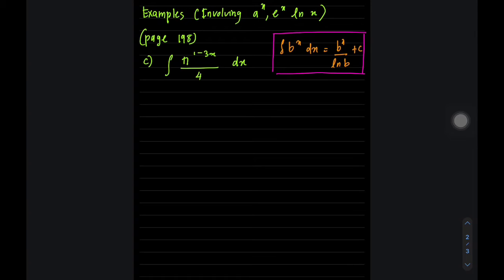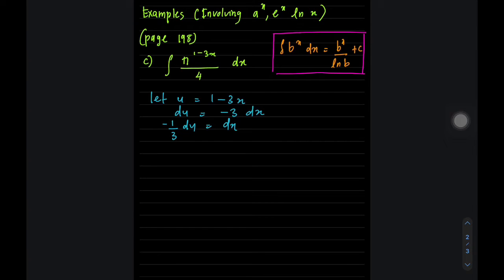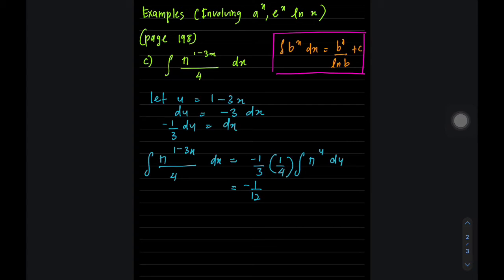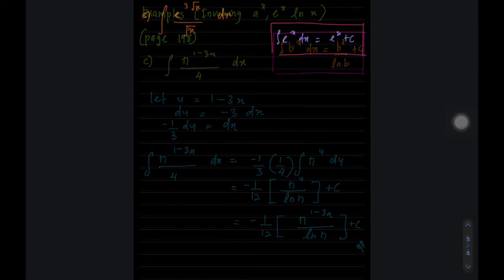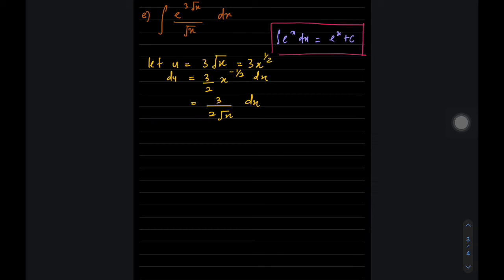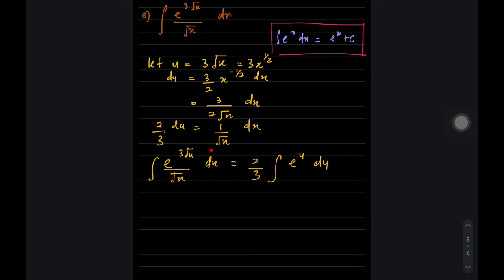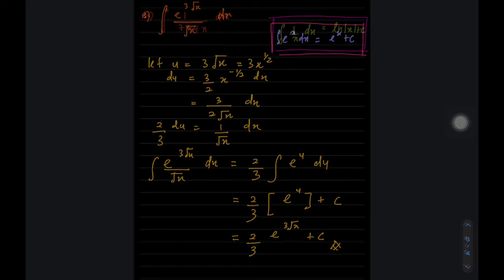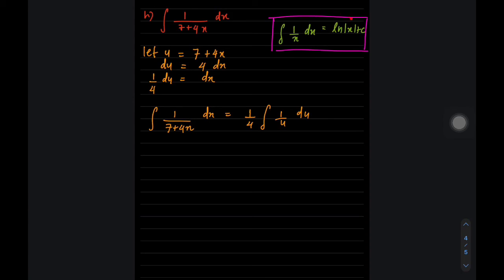4.2 Lecture 3(Integration by Substitution)